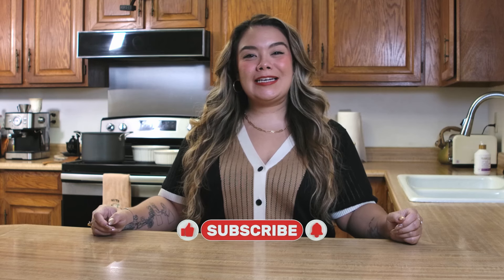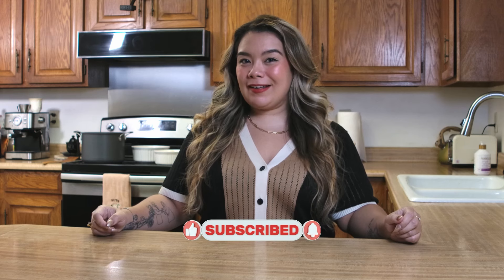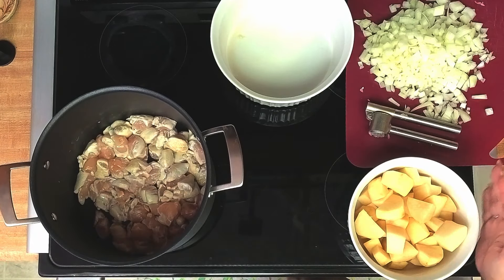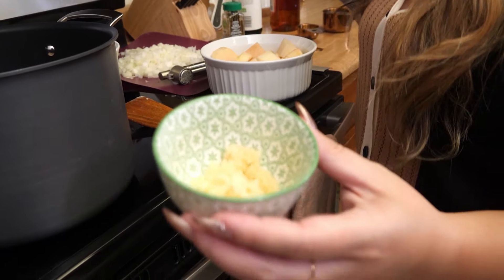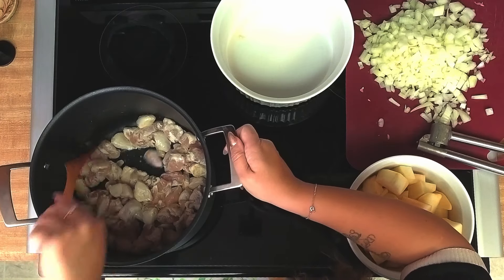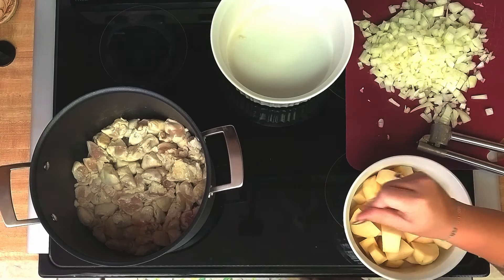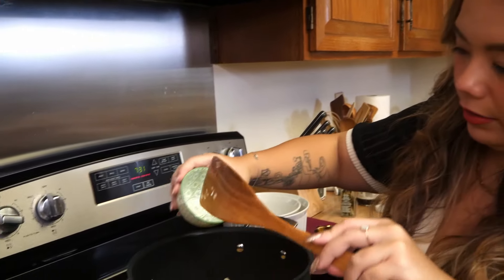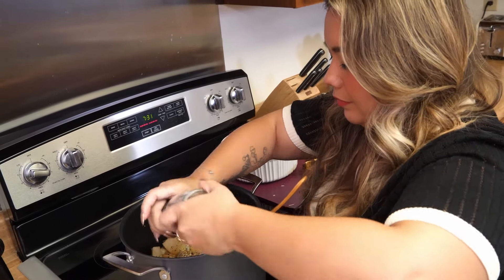Filipino Food: Ma’s Quick and Easy Chicken Adobo | Cultural Dishcovery | Full Episode | Food Network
Did you know that chicken adobo is the unofficial national dish of the Philippines? Join Shelina Elyse as she shares her mom’s quick and easy recipe for chicken adobo alongside the history of this delish dish.

SYNOPSIS:
Is sharing a meal you’ve made with others one of your love languages? Do you like to shop at grocery stores in new places you visit? Have you ever wondered how chefs come up with new dishes? From cookbooks to restaurants, join Shelina Elyse as she explores cultures through food. There is no better way to experience the heart than through your stomach!

HOSTED BY:
Shelina Elyse

PRODUCED BY:
Adam Berardi
Shelina Elyse

MUSIC LICENSED FROM:
Envato Elements

MADE WITH:
Z Cam E2
Panasonic GH5
Asus ROG Strix GA15
DaVinci Resolve 19
Tascam DR-60D

(2024)